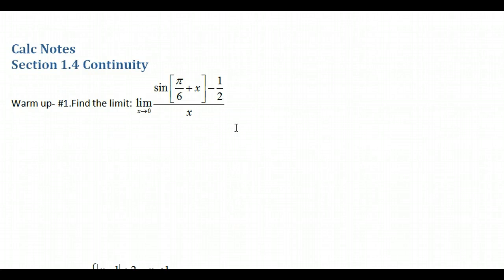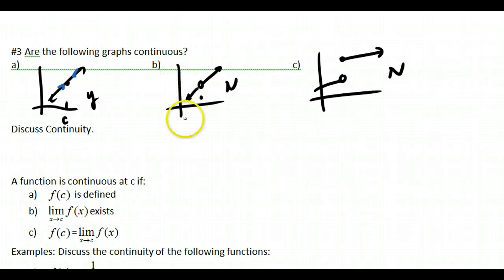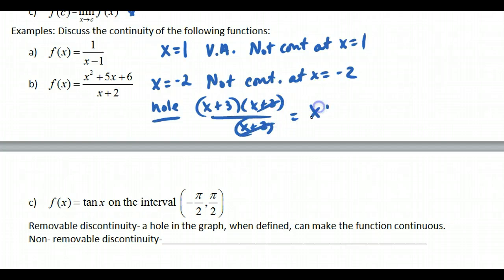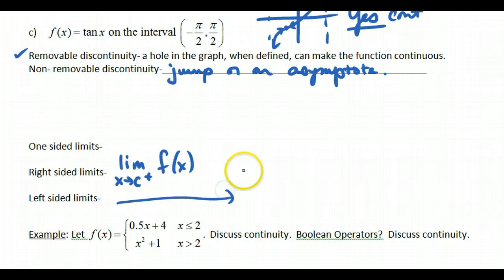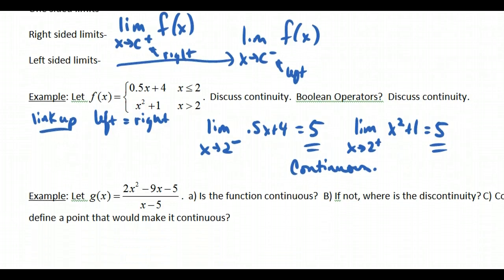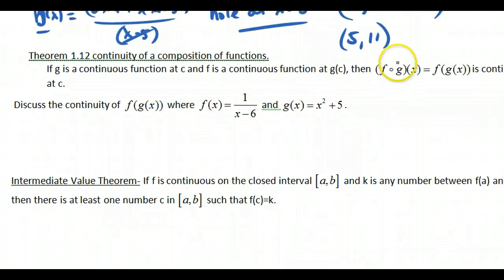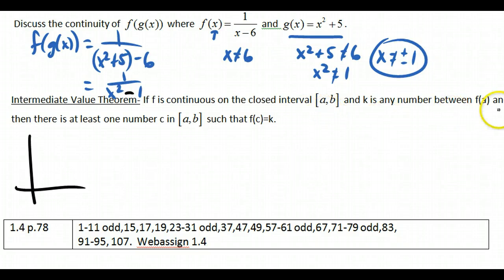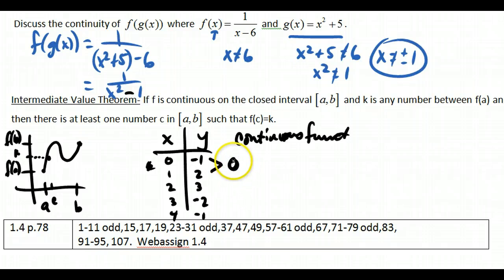Calculus Section 1.4 Continuity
Defines continuity and shows the intermediate value theorem.